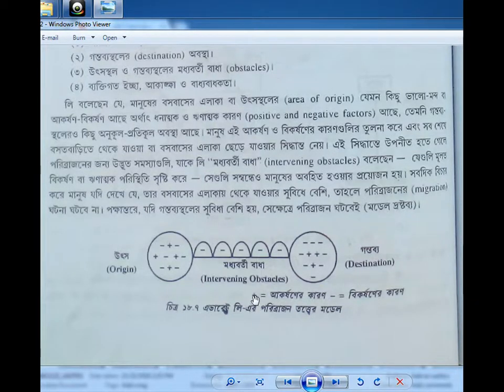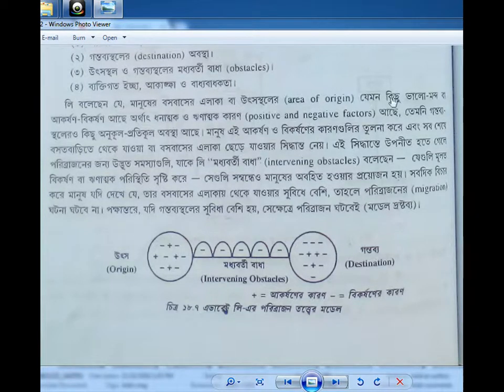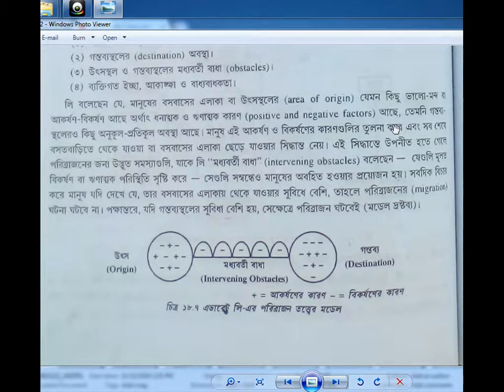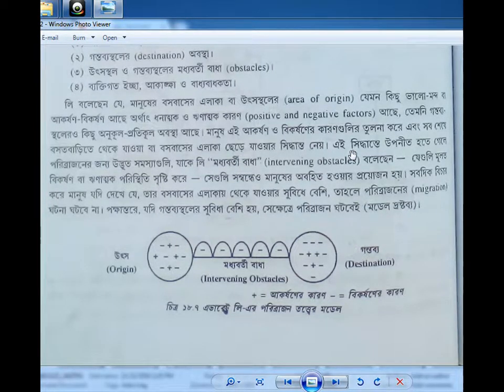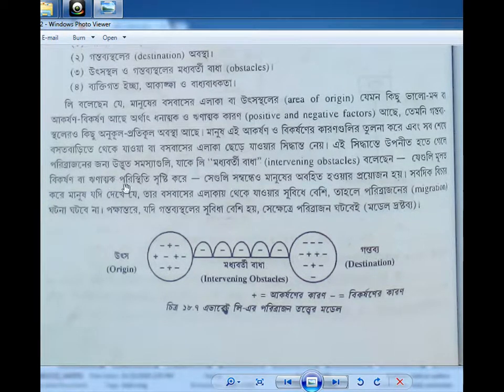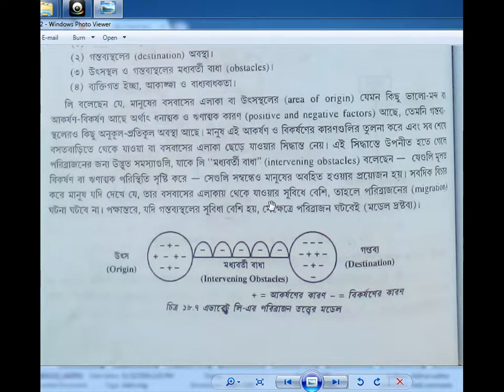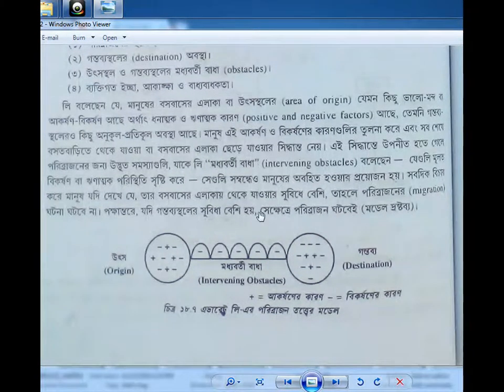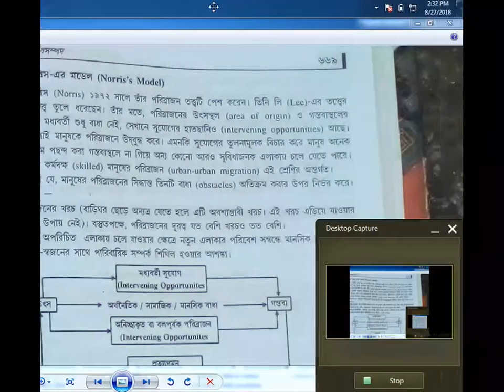lee s theory of migration /population geo/net/ssc/bengali discussion